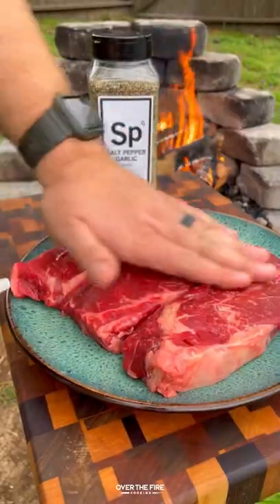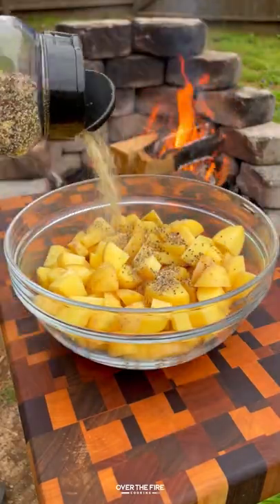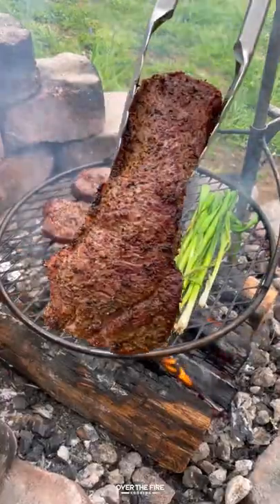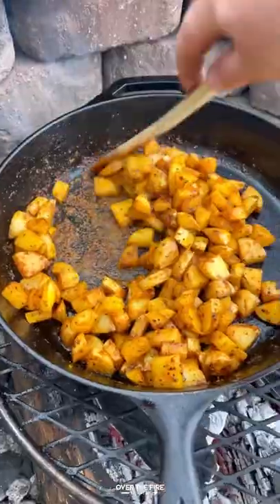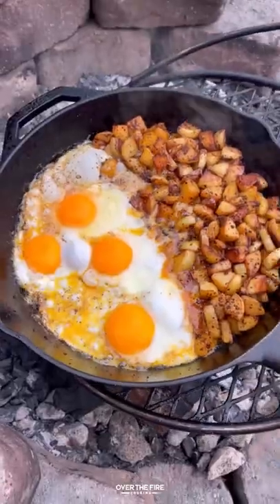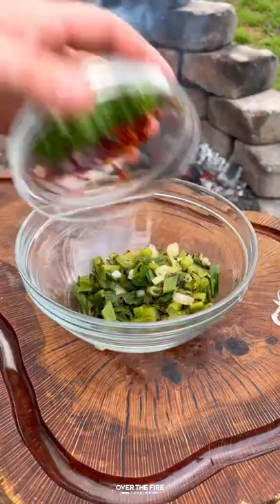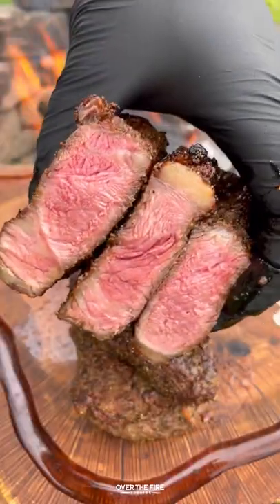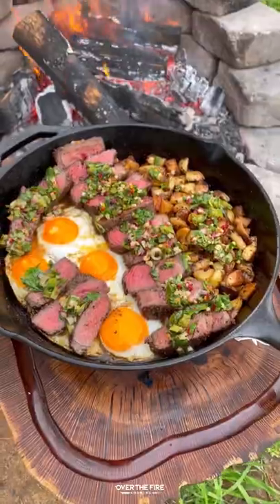Steak and Eggs with Charred Scallion Chimichurri Recipe | Over The Fire Cooking by Derek Wolf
Steak and Eggs with Charred Scallion Chimichurri for an epic meal 🥩🍳🌿🔥

Everyone loves some steak and eggs! The perfect breakfast combo that work at just about any time of the day. Well then, today we have a treat. These Steak and Eggs with Charred Scallions Chimichurri on top are to die for. Inspired by my friend @TheBBQBuddha for his Charred Scallion Sauce, I wanted to see if it would work in Chimichurri (plus the recipe from @GrillinWithDad was pretty epic too). Cooked some potatoes, added eggs and grilled some steaks with scallions. Make that Chimi at the end, and you have an epic meal. Find this whole recipe on my blog or linked in my bio! 🍻👍